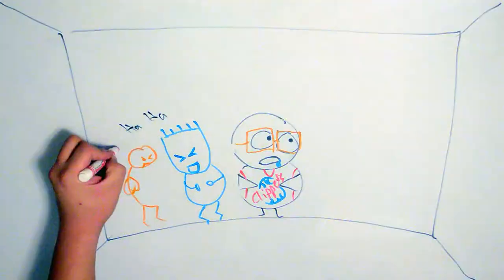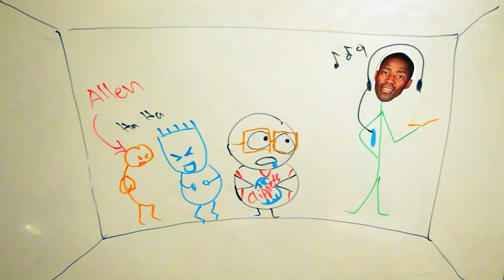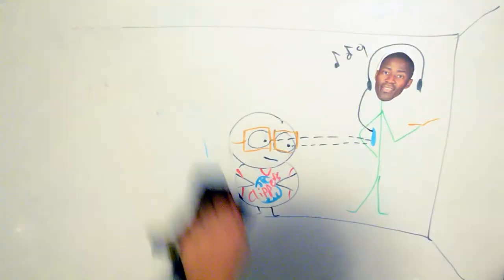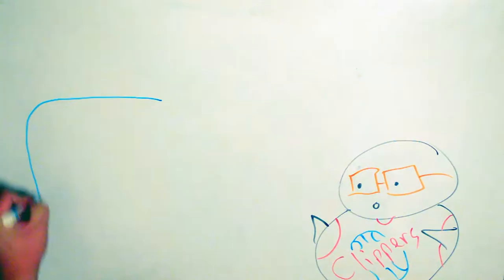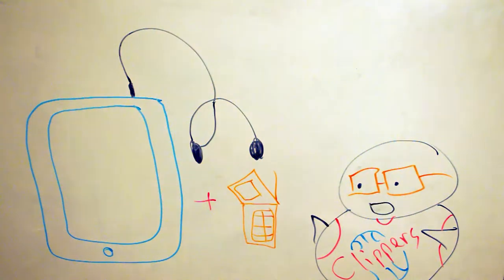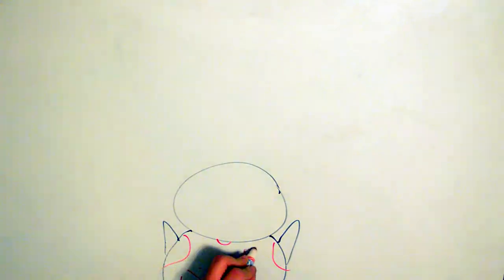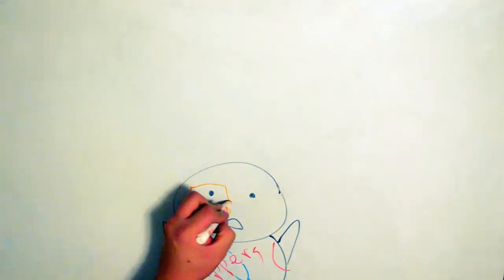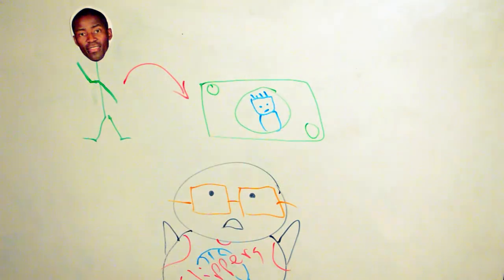WhiteBoard Stories #16 How I met Jamal Crawford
WhiteBoard Stories #16 Jamal Crawford